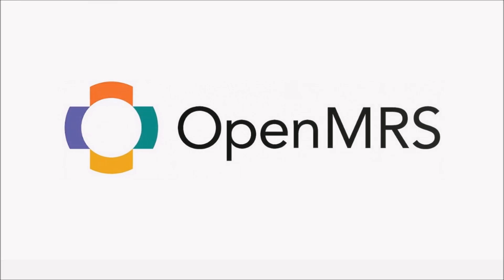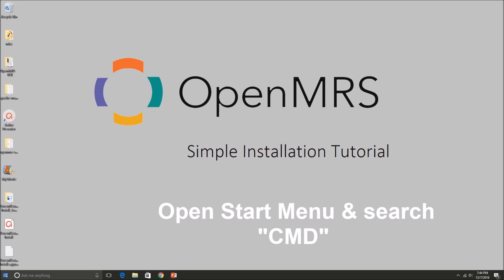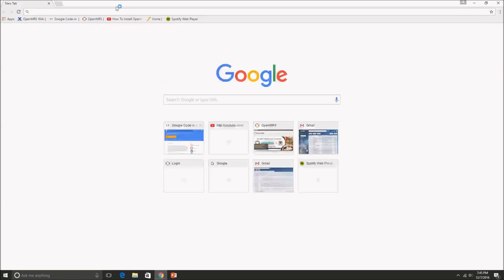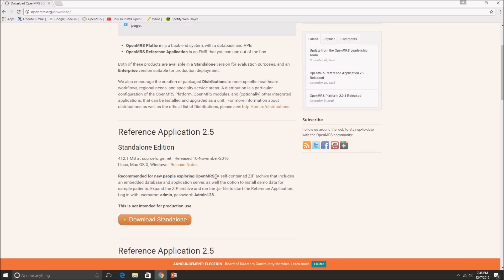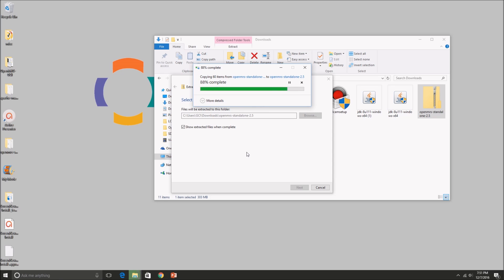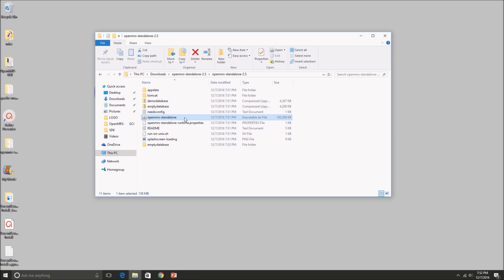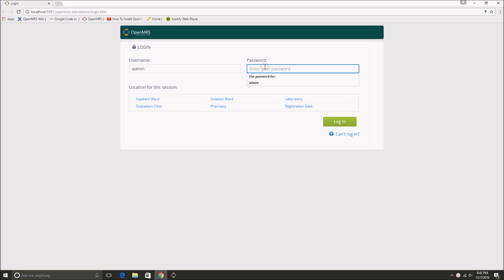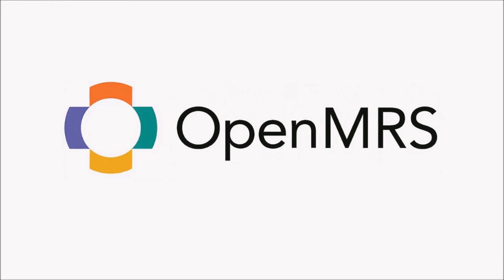How to Install & Run OpenMRS - Standalone - (Windows 10)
How to install OpenMRS Standalone & run it - for new users, & simple tutorial

This video was made as a Google Code in task for OpenMRS

- Username : admin
- Password : Admin123

My goal is to create easy & simple videos to benefit the OpenMRS community.

PLEASE WATCH VID IN HD!

TenzinZ